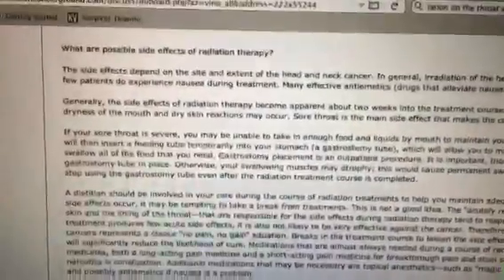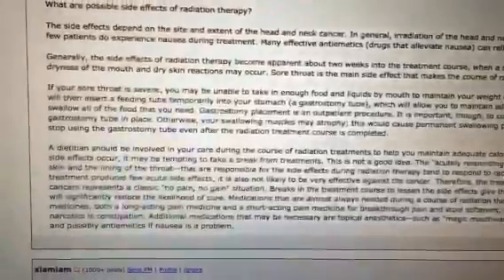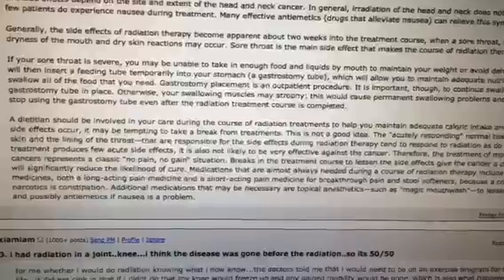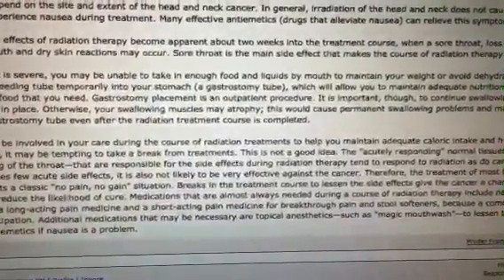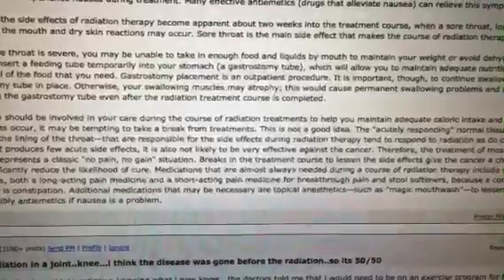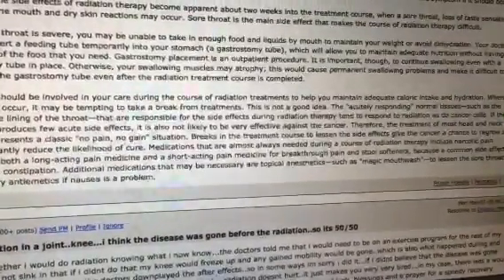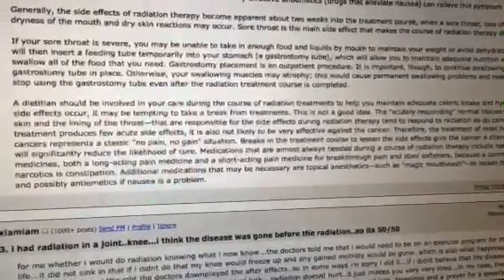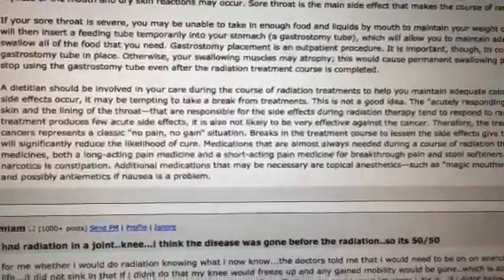Cancer Radiation Therapy Side Effects Create New Illnesses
Side effects for radiation can be fatal (although they won't tell you this)...you can ALSO get second and third degree burns on your skin where the "doctors" are burning you with the radiation device, in order to "rid the cancer from your body." Bullshit. There is no way radiation is the way to treat your body, EVER!! Doesn't anyone remember Hiroshima, Fukushima, and the resulting radiation POISONING the Japanese population endured, and the birth defects their next of kin endured as well?!?!?

Cancer and the resulting tumors are comparable to the way your body gets a fever when you have the flu...a tumor is a natural defense mechanism your body goes through (containing the poisons or foreign invaders within a ball of cells, so it doesn't spread to other parts of the body).

STOP putting poisons IN, and ON your body, and the tumors will shrink. Doing radiation will only ENHANCE and CREATE NEW PROBLEMS that weren't existent before! A gastronomy tube (having them surgically open a hole in your stomach in order to eat through a tube) is TOTALLY UNACCEPTABLE and is COMPLETELY UNNECESSARY! So is the possibility of NEVER being able to swallow food down your esophagus again! You've got to be kidding me if you think this is the way to heal yourself.

Do NOT believe the current mainstream, propagandized "treatment plans," for they are not treatments at all...This is a crime against humanity...a Eugenicists' dream. Take pure vitamins and minerals and herbs instead. STOP eating the GMO and processed foods, etc. We need to STAND UP AGAINST THE TYRANNY NOW and reverse this damage!!! Promise you'll be on the right track, instead of being a lab rat for the Zionists.